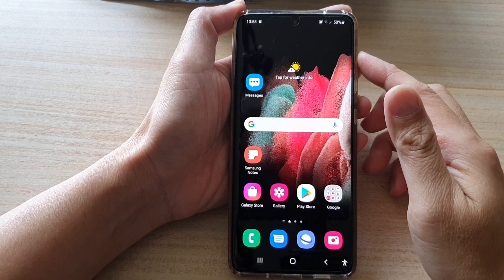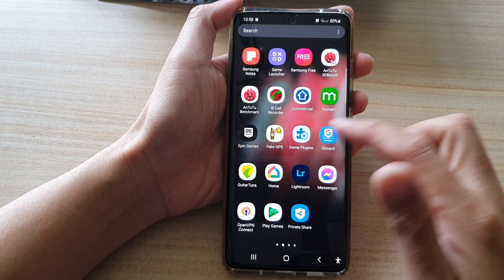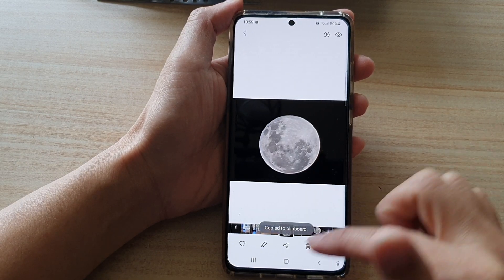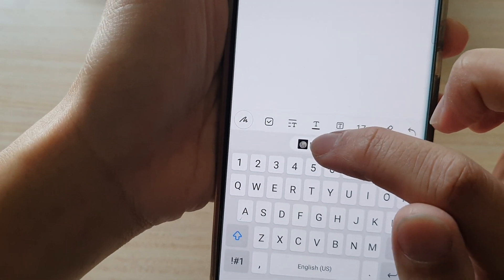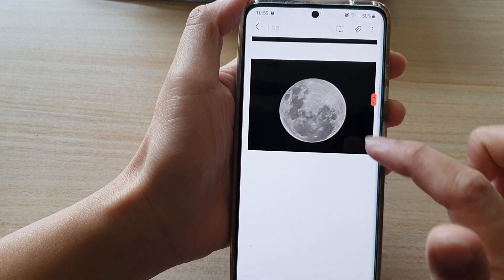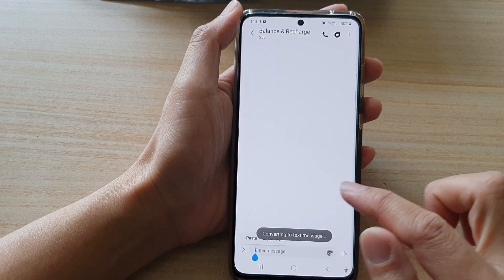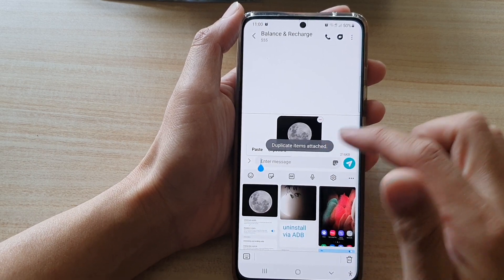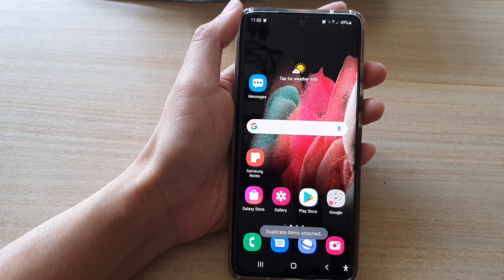Galaxy S21/Ultra/Plus: How to Copy & Paste Pictures in Gallery to Another App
Learn how you can copy and paste pictures in gallery to another app on the Galaxy S21/Ultra/Plus.